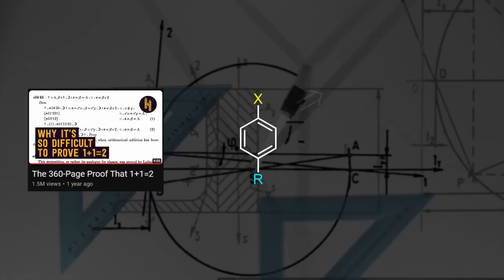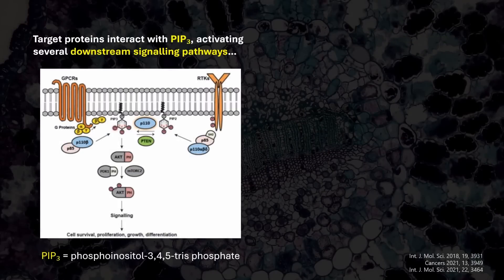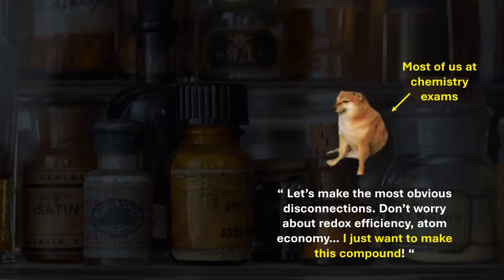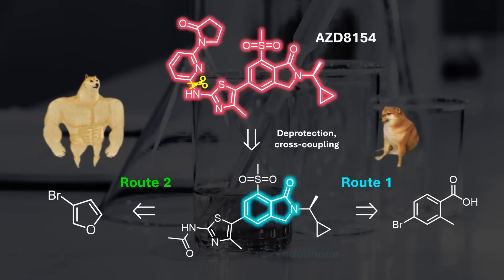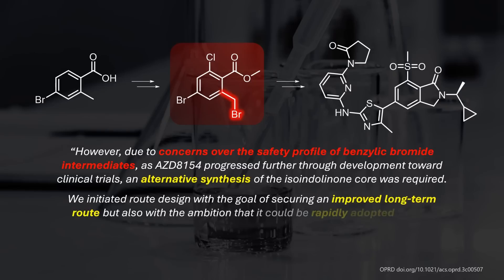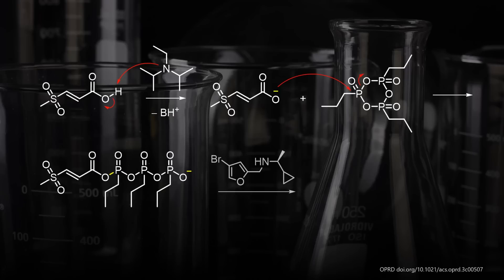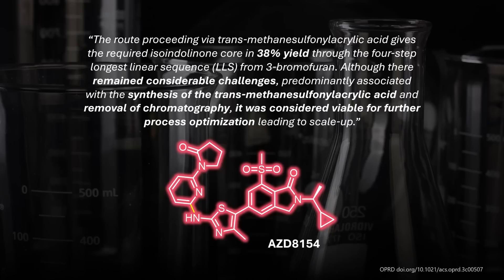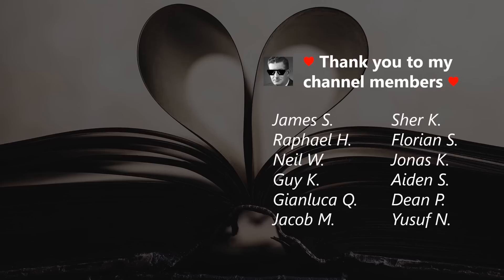This Drug Synthesis is Literally Breathtaking | Medicinal Chemistry & Organic Synthesis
This molecule might look like any other 'flat drug' - but there's a mystery hidden behind its synthesis! Coupled with the fact that it showed promise in asthma due to its novel mechanism, you could say that it's breath-taking (actually more like breath-giving, but I figured no one will understand this).
Watch this video to learn more about organic synthesis, drug development and more!

🚀 Thanks to all channel supporters!!!

00:00 A breath-taking synthesis
00:23 Structure of our target molecule
01:37 Intro to PI3K enzymes and inhibitor drugs
03:41 Levels of chemistry sophistication
05:09 Retrosynthesis of AZD8154 and overview
05:57 Forward synthesis # 1
07:26 What was the problem?
08:19 Forward synthesis # 2
11:10 How legit is the solution?
12:03 FDA stance on PI3K inhibitors, and conclusion

No information on this channel is intended to be a substitute for professional medical advice, diagnosis or treatment. Always seek the advice of your physician or other qualified health care provider with any questions you may have regarding a medical condition or treatment and before undertaking a new health care regimen, and never disregard professional medical advice or delay in seeking it because of information on Youtube.

Key references:
- Discovery of AZD8154, a Dual PI3Kγδ Inhibitor for the Treatment of Asthma | J. Med. Chem. 2021, 64, 8053
- Class I Phosphoinositide 3-Kinase PIK3CA/p110α and PIK3CB/p110β Isoforms in Endometrial Cancer  | Int. J. Mol. Sci. 2018, 19, 3931
- The Pathogenic Role of PI3K/AKT Pathway in Cancer Onset and Drug Resistance: An Updated Review | Cancers 2021, 13, 3949
- Discovery of Highly Isoform Selective Orally Bioavailable Phosphoinositide 3-Kinase (PI3K)-γ Inhibitors | J. Med. Chem. 2018, 61, 5435
- An Intramolecular Diels–Alder Approach to the Isoindolinone Core of AZD8154
- Selection and Development of the Manufacturing Route for EP1 Antagonist GSK269984B | Org. Process Res. Dev. 2010, 14, 820
- Characterisation of pharmacokinetics, safety and tolerability in a first-in-human study for AZD8154, a novel inhaled selective PI3Kγδ dual inhibitor targeting airway inflammatory disease | Br J Clin Pharmacol. 2022, 88, 260
- Copanlisib for treatment of B-cell malignancies: the development of a PI3K inhibitor with considerable differences to idelalisib  | Drug Des Devel Ther 2018, 12, 2577